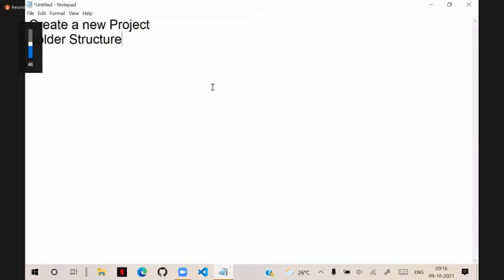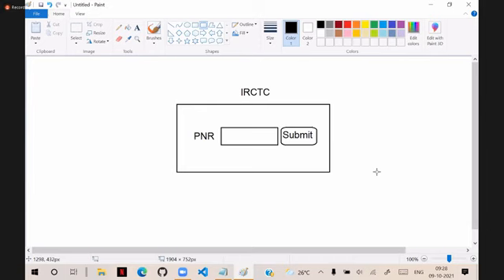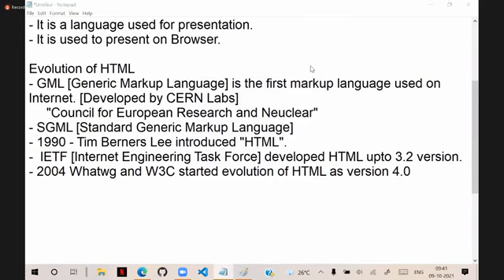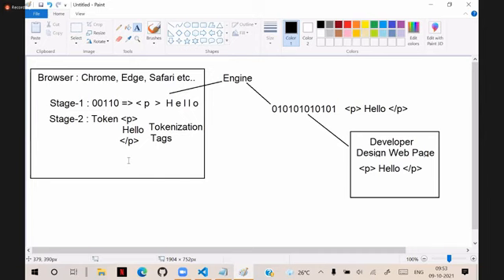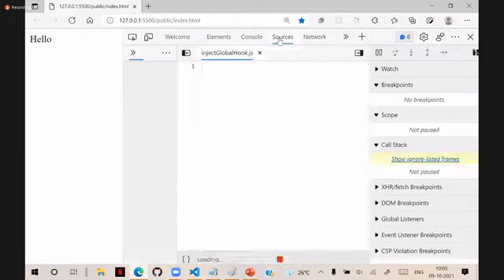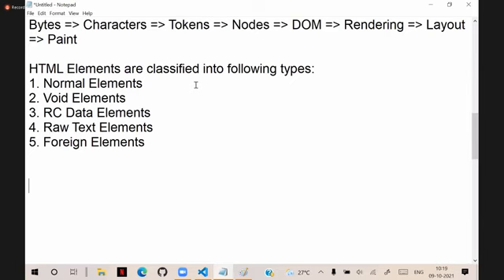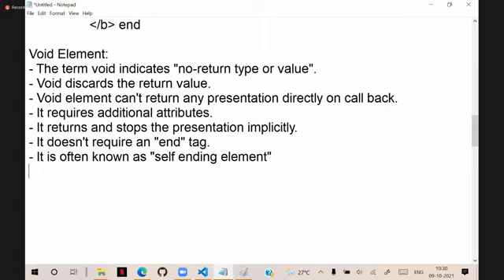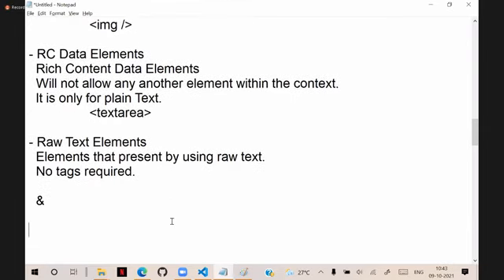DAY 06 09 OCTOBER (UI - Full Stack Web Development)